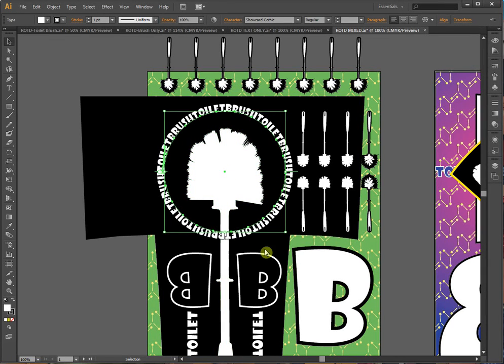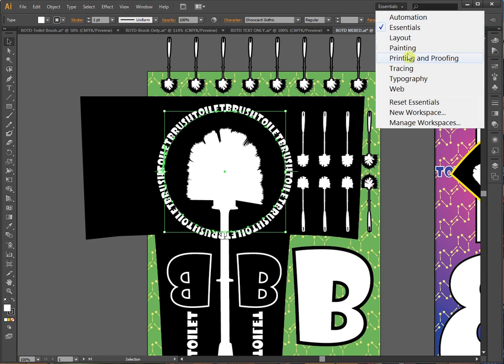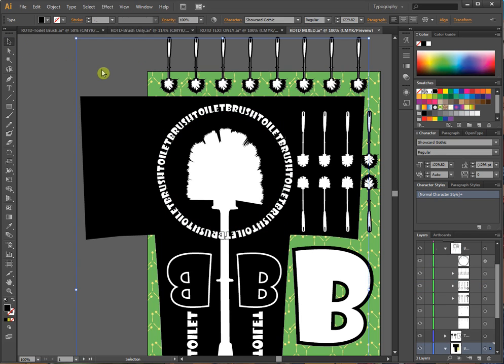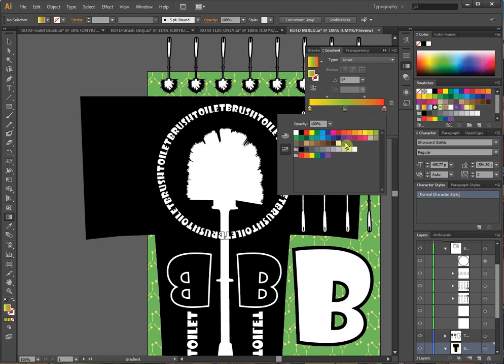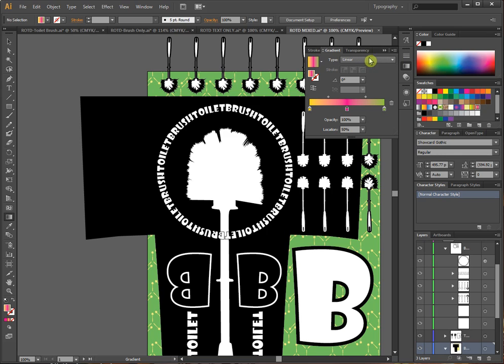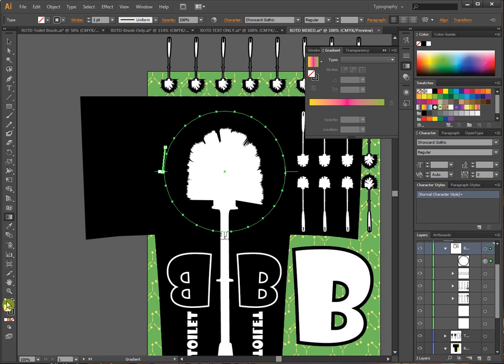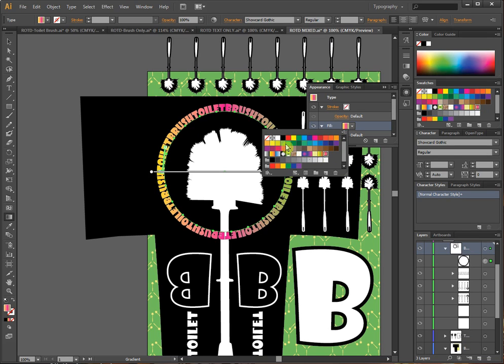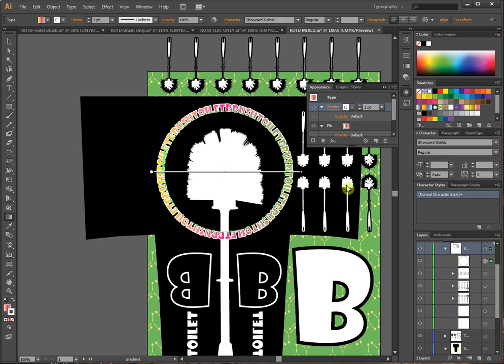Adding Gradients to Text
This video shows you how to add gradients to text in CS6 Illustrator. This is waaaaay more complicated than it should be. You must:
1. Create a gradient
2. Add your gradient to your 'Swatches' palette.
3. Select your text, and go into your 'Appearance' palette.
4. Change your fill and stroke under 'Text' in the 'Appearance' palette.

Heaven forbid, you just change it where you change everything else.